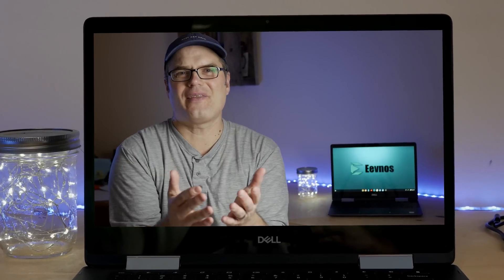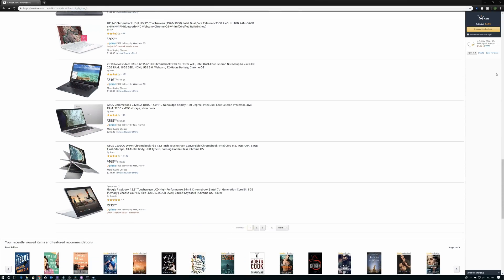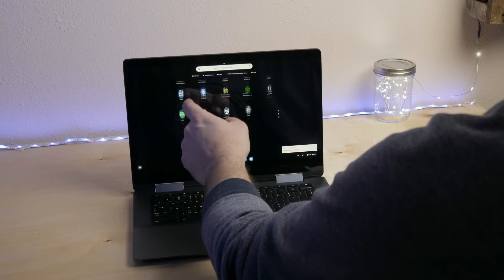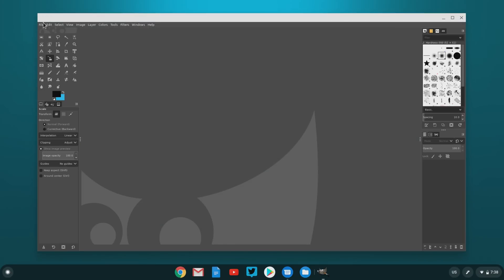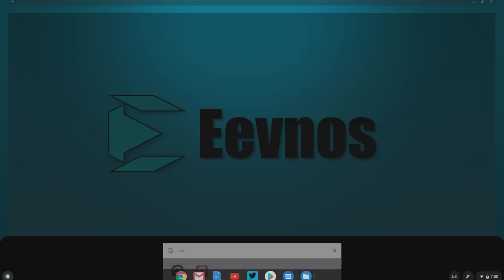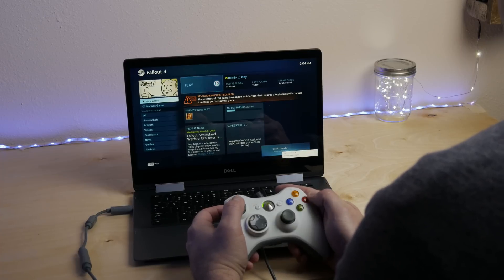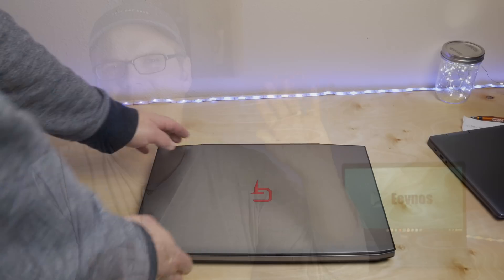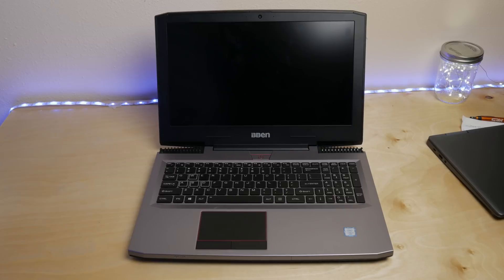Why Use a Chromebook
Why use a Chromebook? Because they're freakin' awesome!
In a matter of a week I went from not even knowing why Chromebooks exists to absolution loving it!

Chrome OS may seem a bit limiting on the service, but when you dig in to things like Android on Chrome OS and Linux on Chrome OS, you start to really see the power of these devices!

Specs on the machine in the video (link to machine is below):
Dell Inspiron Chromebook 14
i3-8130U
Intel UHD 620 Graphics
4 GB  RAM
128 GB EMMC Storage
14" 1080p touch display
Stylus storage built into the case

Chromebooks on Amazon
USB-C Hubs on Amazon